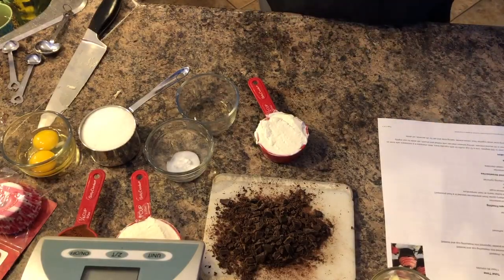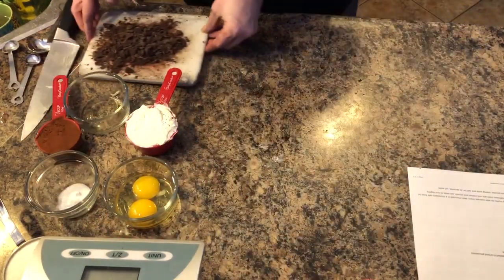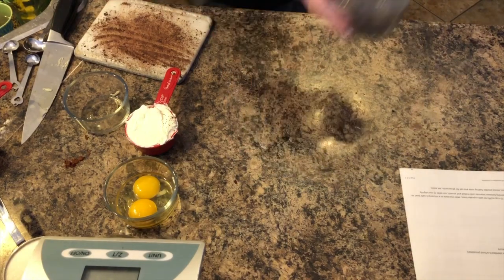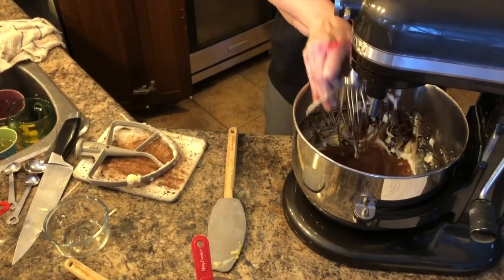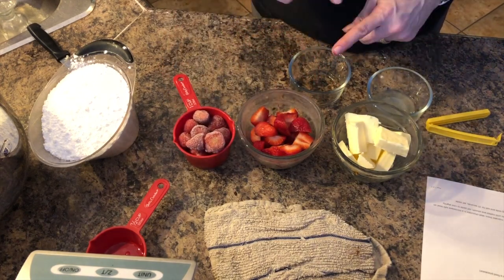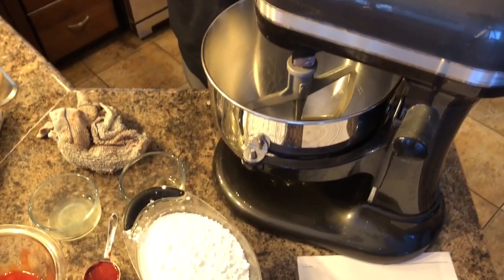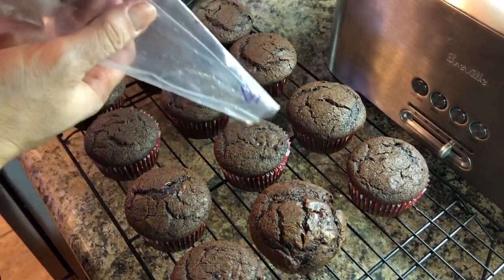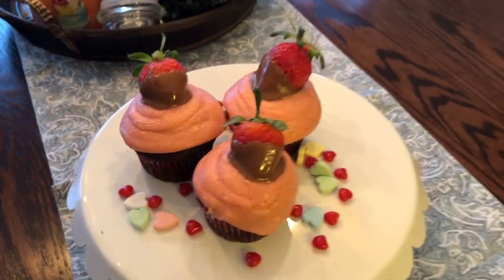Valentine's Day Chocolate Covered Strawberry Cupcakes / Artsy Cupcake Challenge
Are you looking for something a little bit different for your Valentine's Day dessert?
Chocolate and strawberries are a classic combination.  Add chocolate cupcake and strawberry frosting and you have a whole different desert.  This video is part of a collaboration hosted by Maria from Artsy Cupcake

Let’s Connect

Or